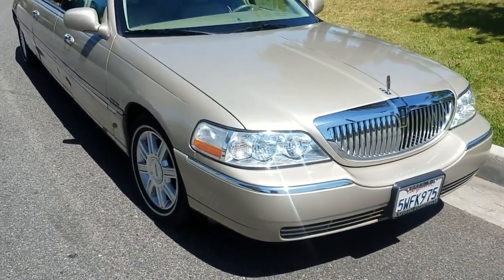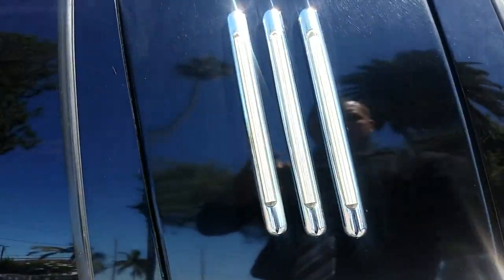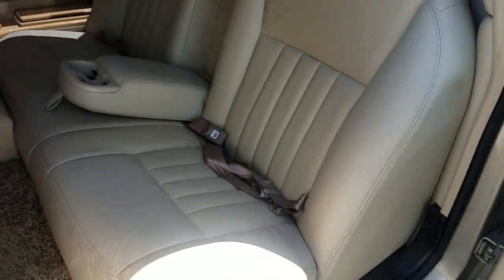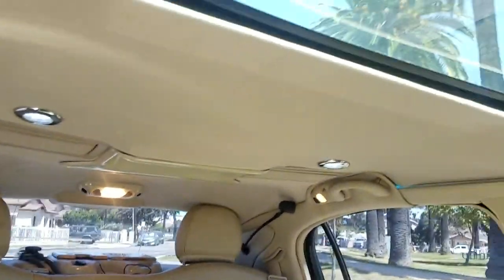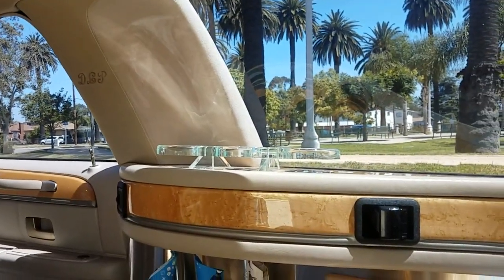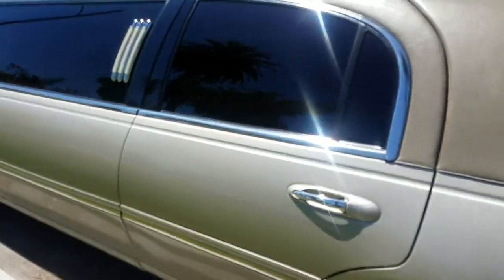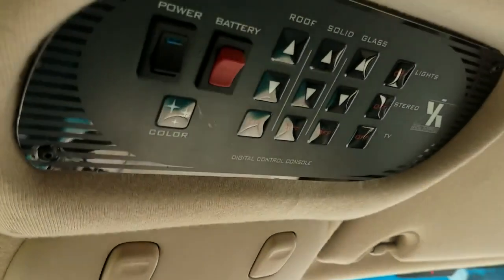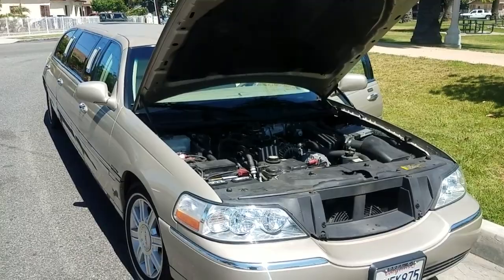Privately owned 6 passenger Lincoln Limousine for sale